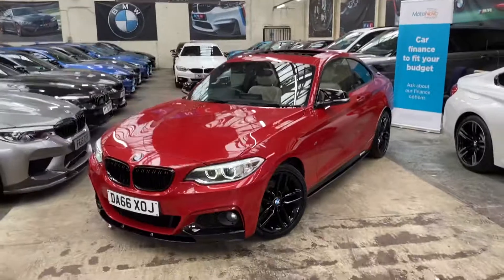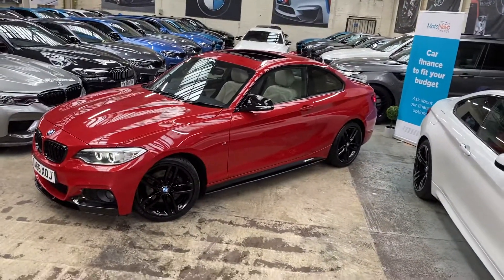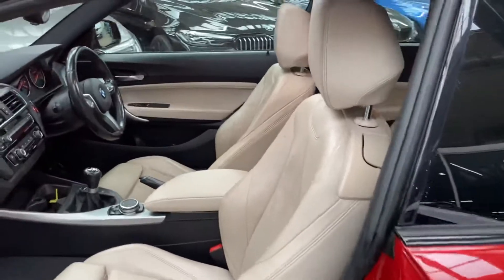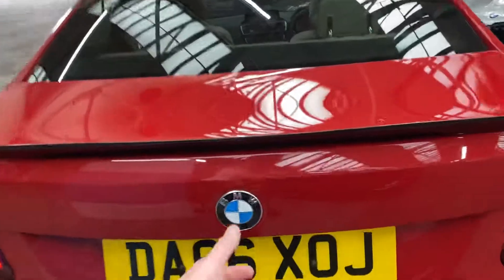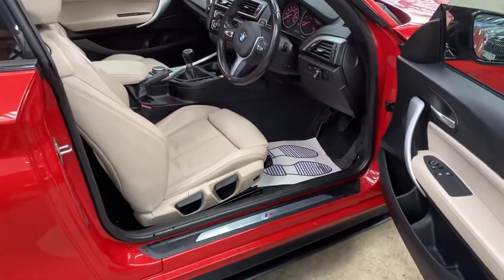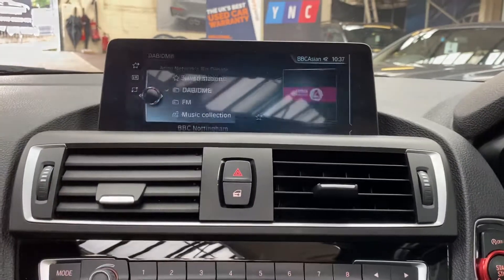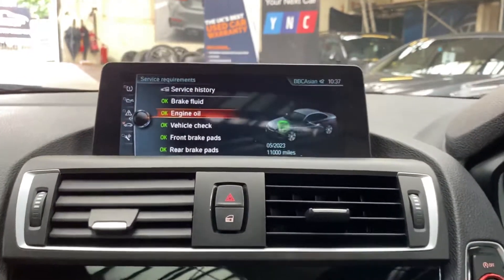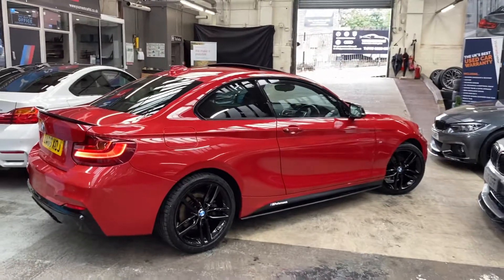(DA66XOJ) 220D M SPORT COUPE (Sunroof, Pro Wide Nav!!)